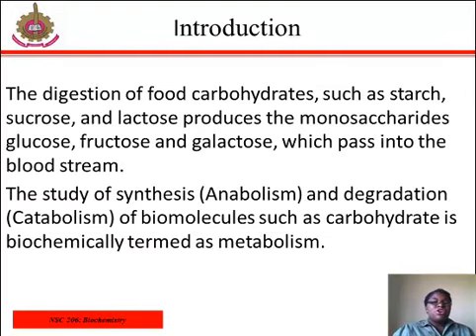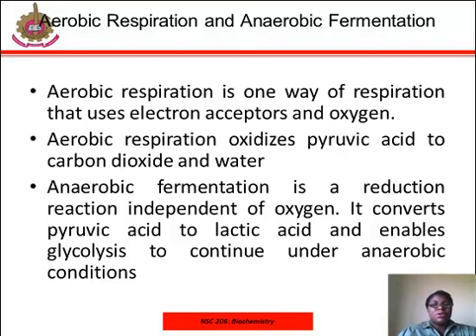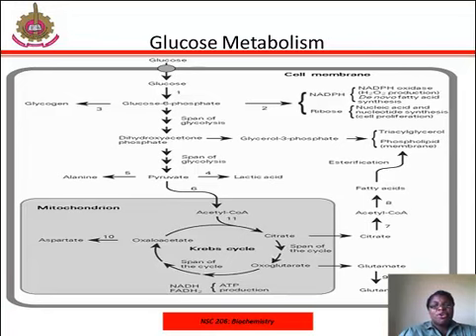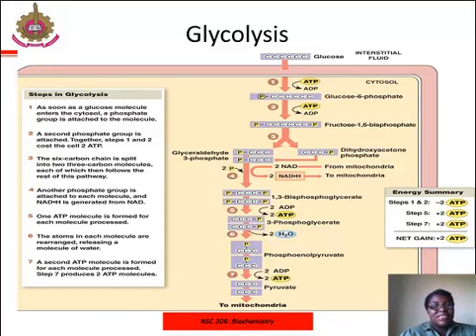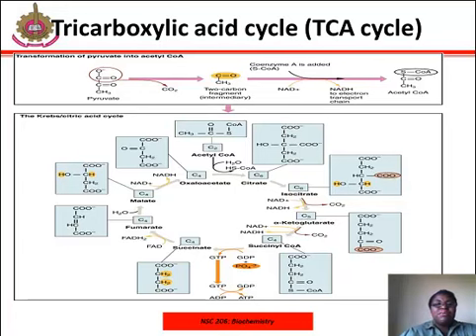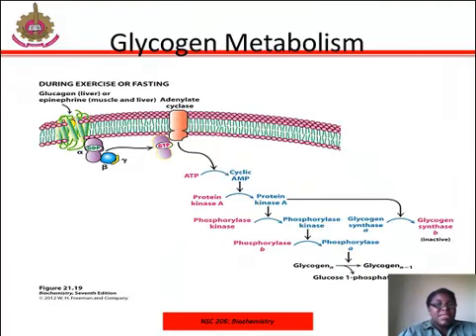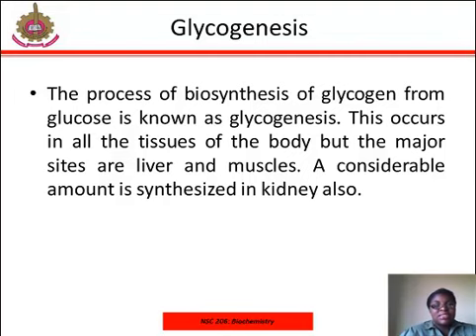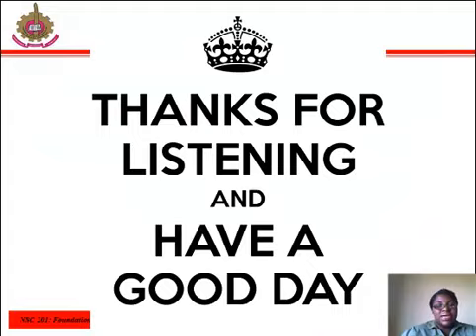NSC 206 SS6